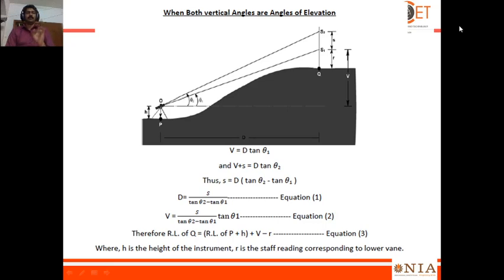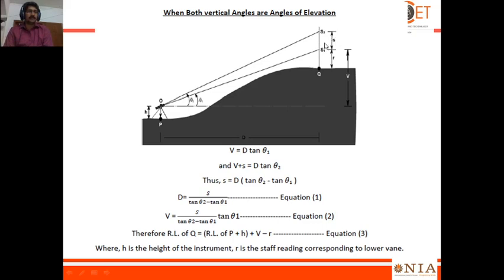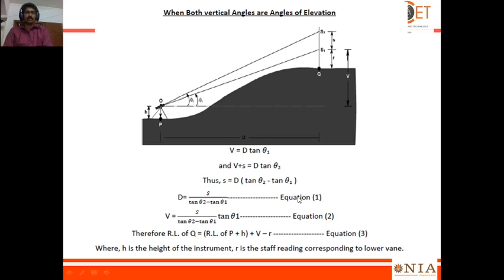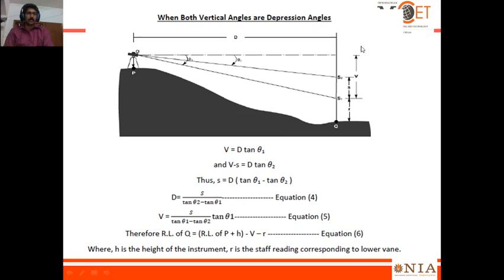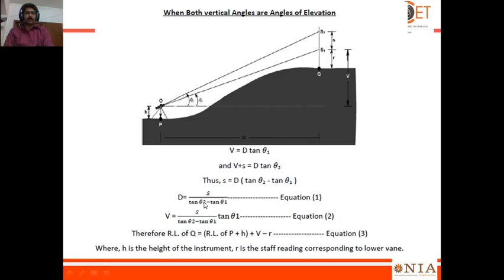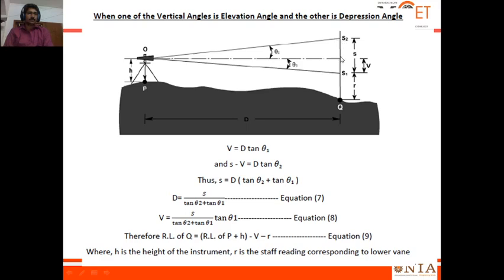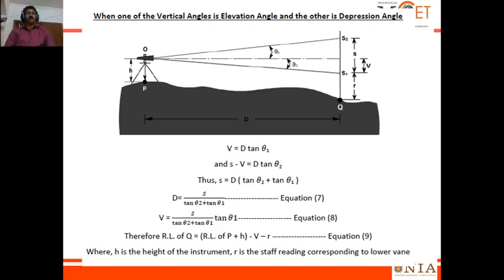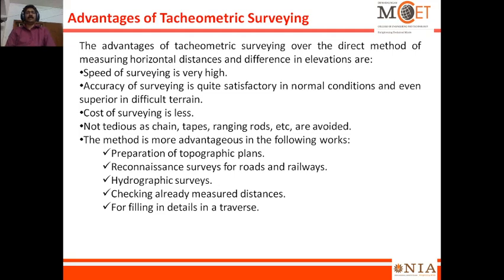049 Tangential method